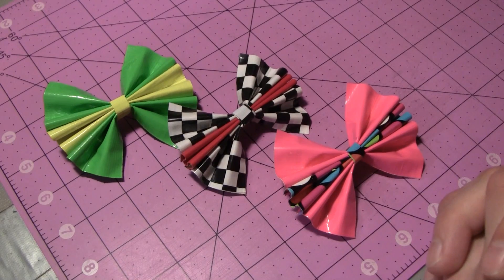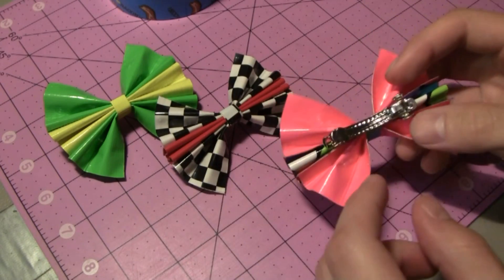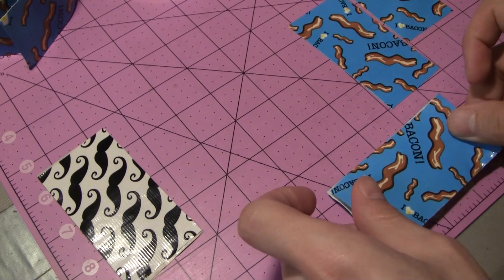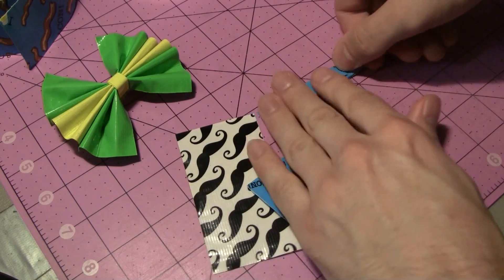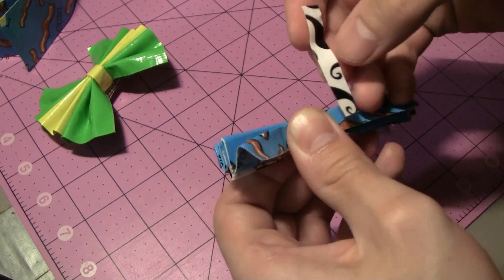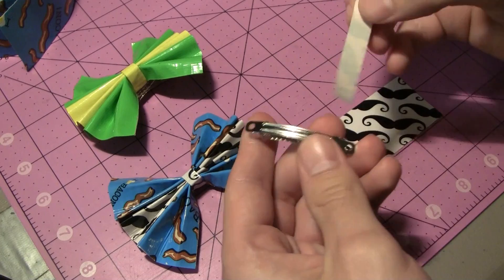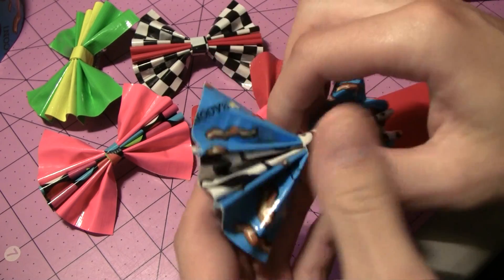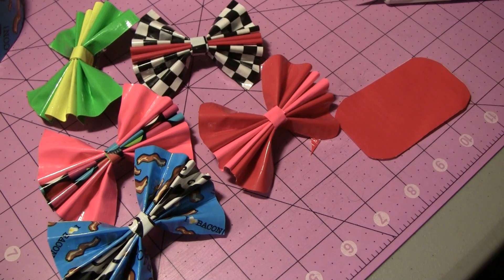How to make Duct tape Bow hair clips!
1st tutorial of Bow week on the channel! Have fun making the bow clips!